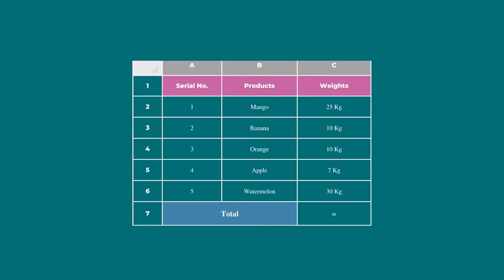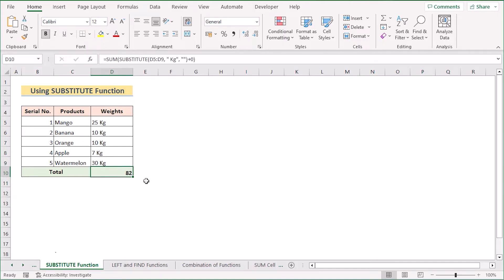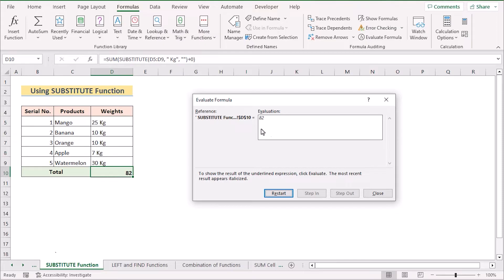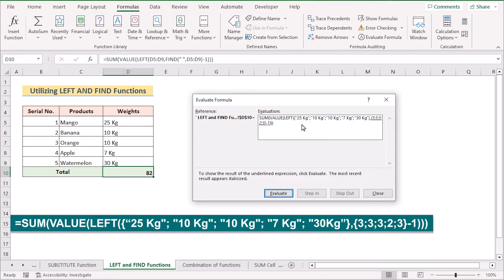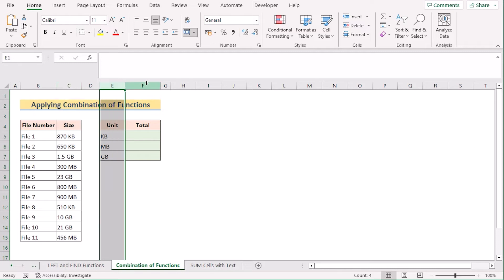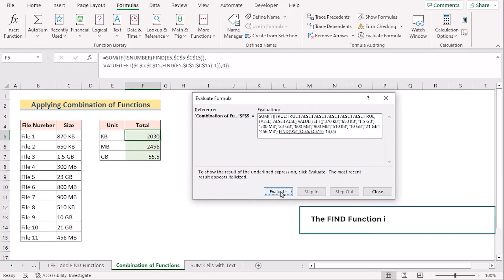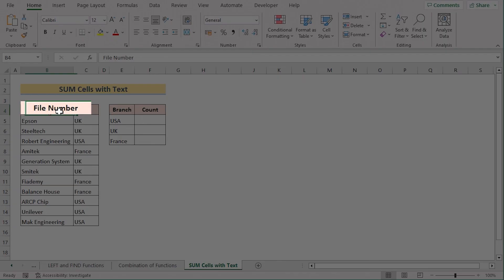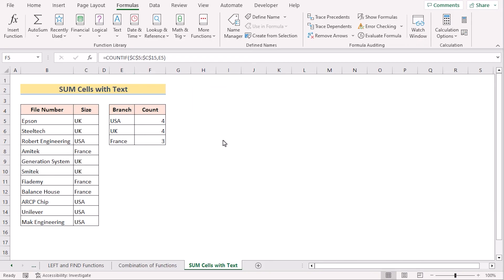How to Sum Cells with Text and Numbers in Excel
In this video, I'll guide you through multiple methods to Sum cells with Text and Numbers in Excel. You'll learn about using SUBSTITUTE functions, utilizing LEFT and FIND functions, and applying a combined formula. Summing cells with text and numbers allows you to perform accurate calculations on data that includes mixed content or cells that combine text and numeric values. With practical examples and step-by-step instructions, you can effortlessly Sum cells with Text and Numbers in your Excel spreadsheets.

0:00 - Intro
0:44 - Using SUBSTITUTE Function
2:33 - Utilizing LEFT and FIND Functions
4:27 - Applying Combined Formula
7:02 - How to SUM Cells with Text in Excel